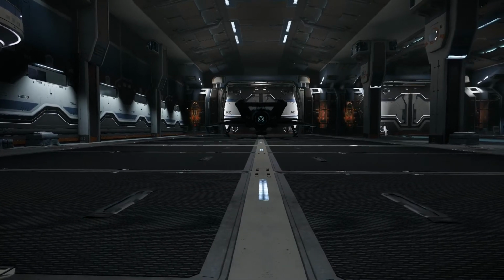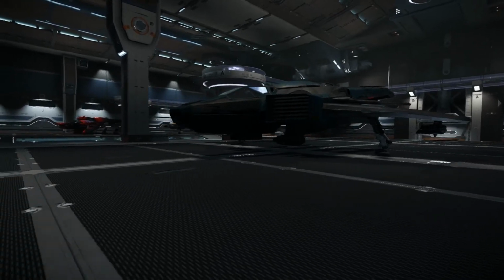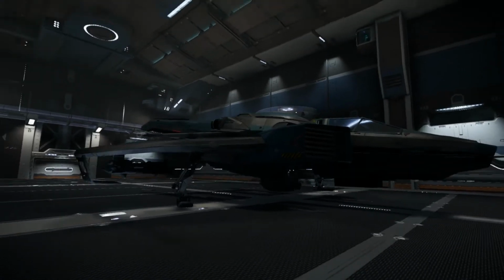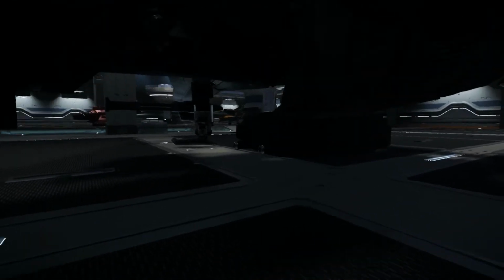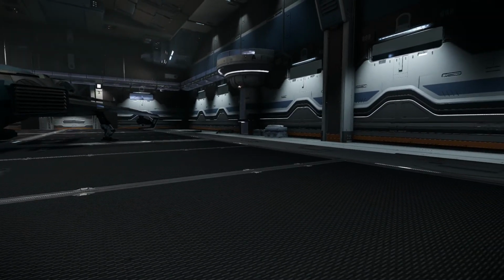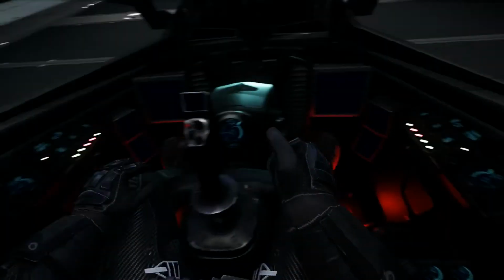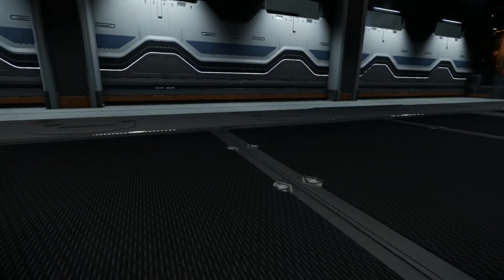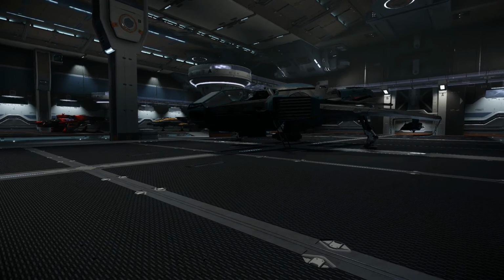Star Citizen - F7C-R Hornet Tracker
Heyo folks!

Today we are having a look at the Anvil F7C-R Hornet Tracker.

Sharing my new found obsession, Star Citizen.  I Hope to see you all in the 'Verse.

Rich.